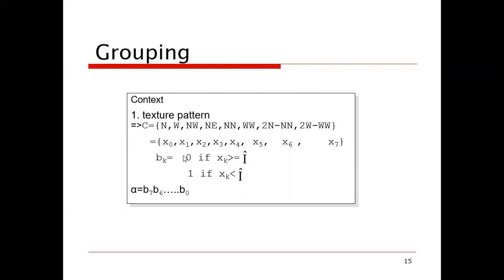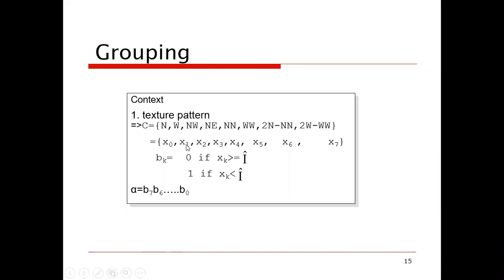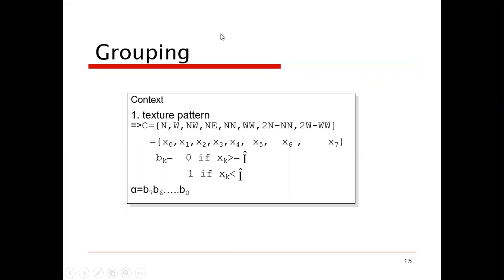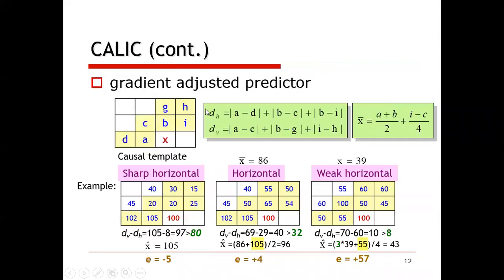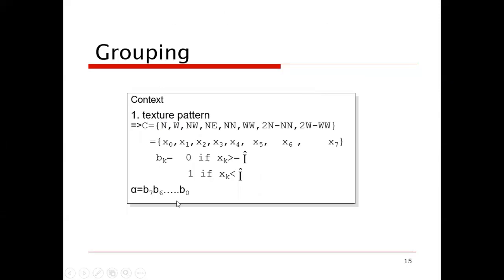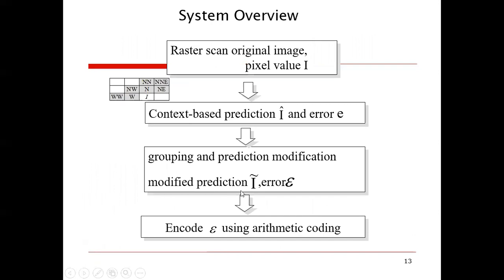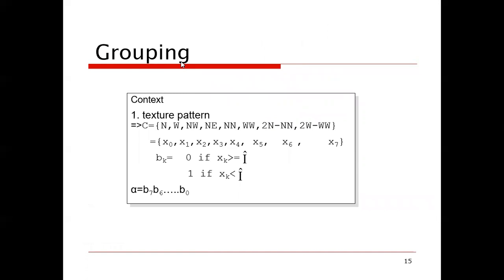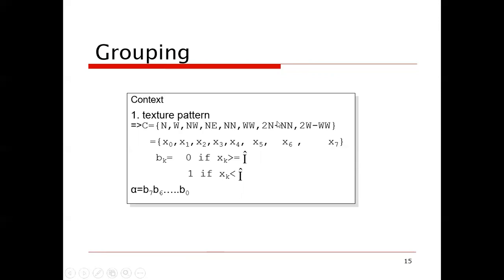Calic Part II